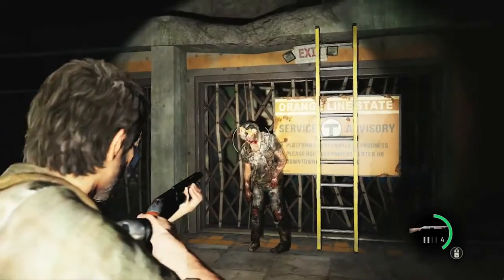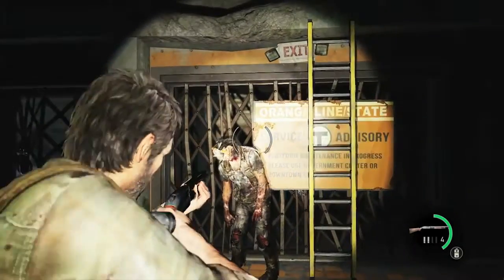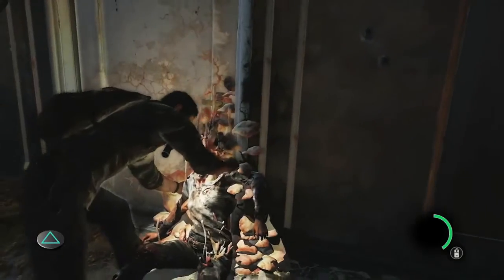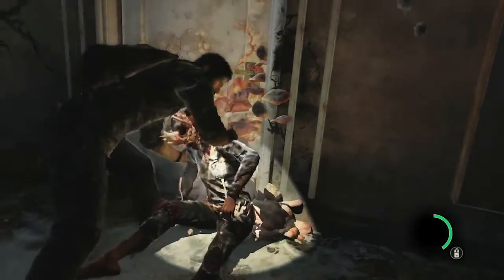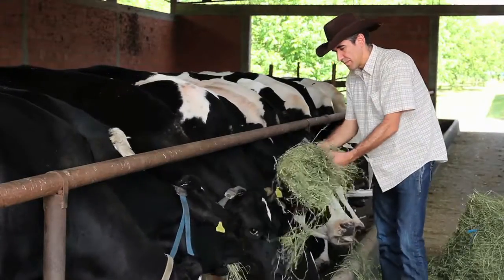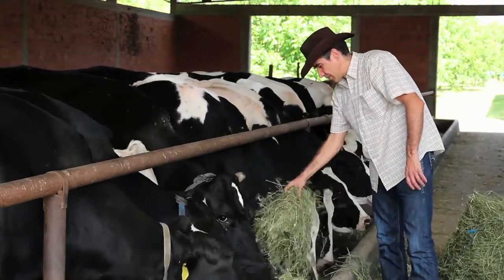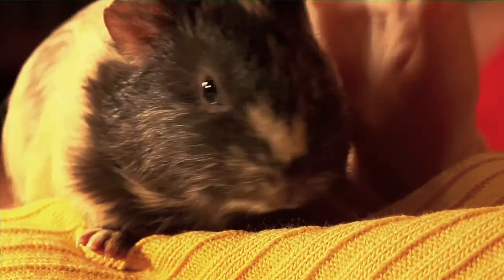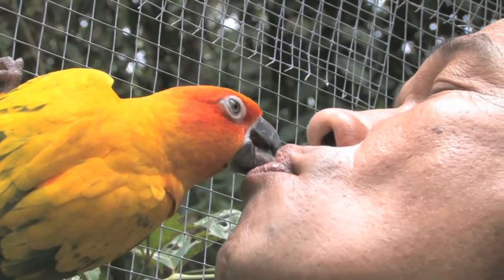The Last Of Us - Nature Encroaches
This is a thought-provoking video featuring cordyceps expert Dr David Hughes. It explores the real-life threat of cordyceps fungus affecting the human population